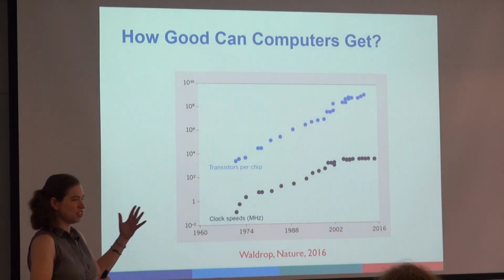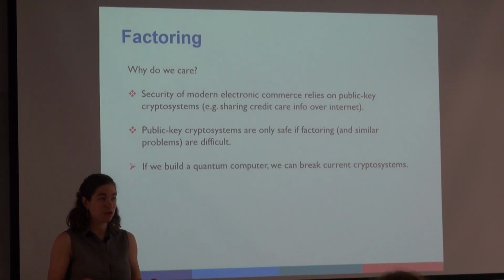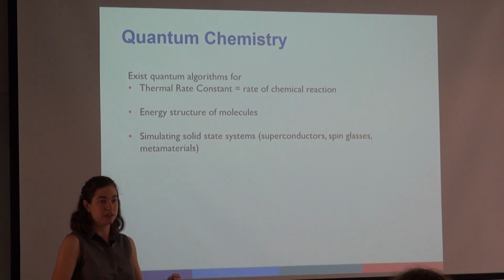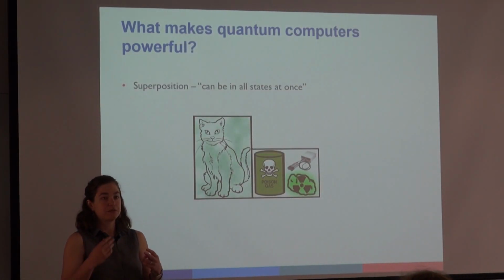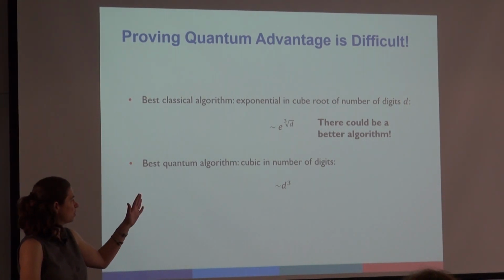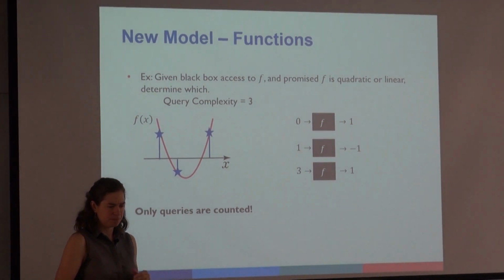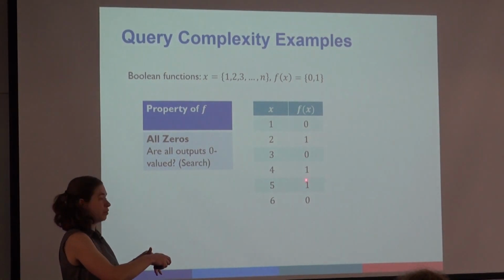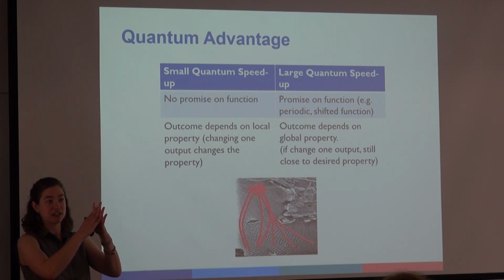The Schrödinger Sessions II 7/29/2016 - Quantum Algorithms - Kimmel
"Quantum Algorithms"

Speaker: Shelby Kimmel, JQI

The Schrödinger Sessions II: Science for Science Fiction